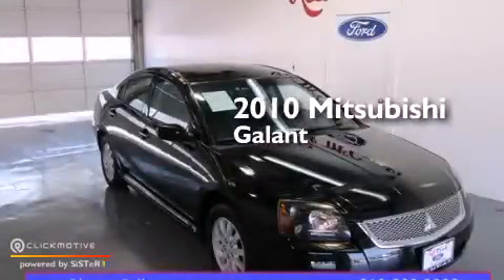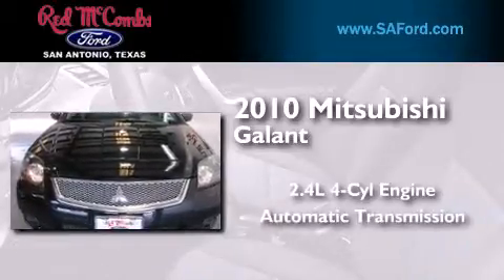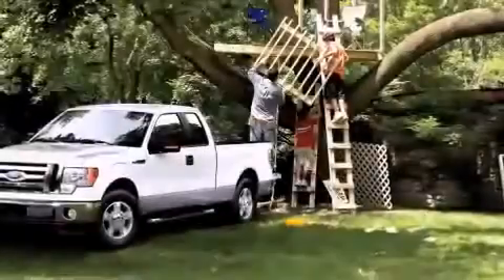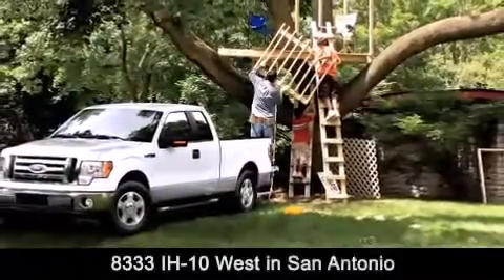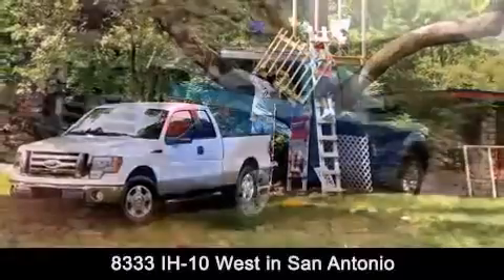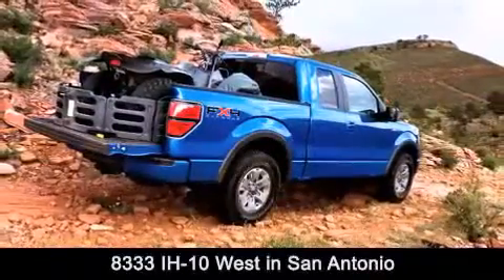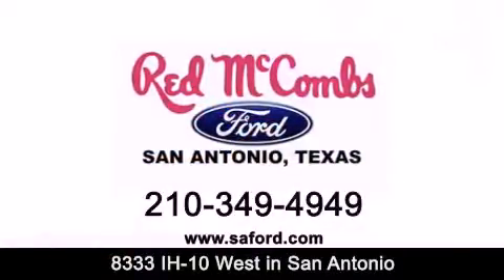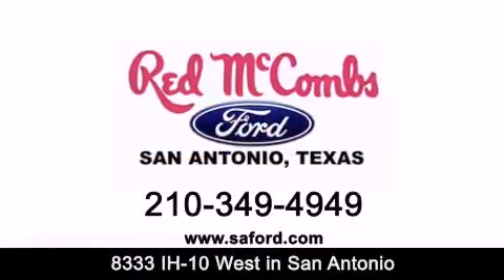2010 Mitsubishi Galant Kirby TX Red McCombs Ford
Walk around Video for our 2010 Mitsubishi Galant here at Red McCombs Ford . Red McCombs Ford has been honored to serve the San Antonio , Kirby , New Braunfels , and Boerne , TX area . We promise that your experience at our dealership will exceed your expectations ! We have a great selection of new and used vehicles and would love to tell you about any additional discounts on the 2010 Mitsubishi Galant . Come to the 5 time President’s Award winning Ford ! Year : 2010 Make : Mitsubishi Model : Galant Engine : Gas I4 2.4L/145 Trans . : Automatic Exterior : Kalapana Black Miles : 94,392 Interior : Call For Color Stock : 412236A Red McCombs Ford 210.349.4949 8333 IH - 10 West San Antonio , TX 78230